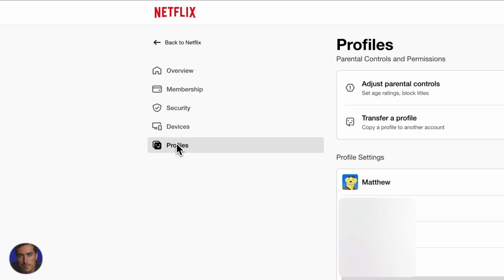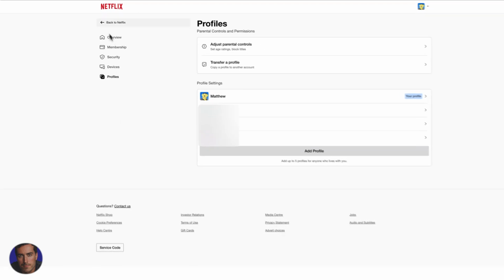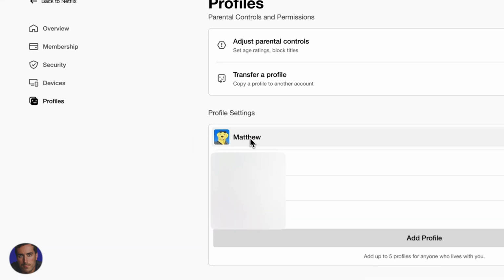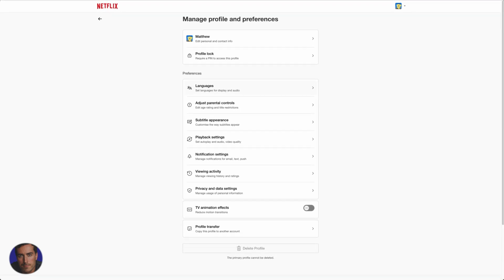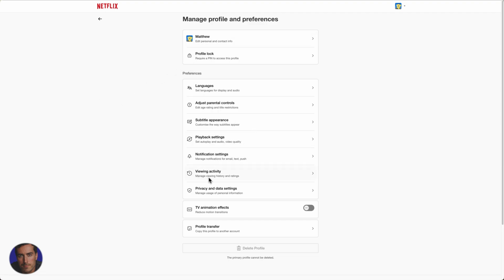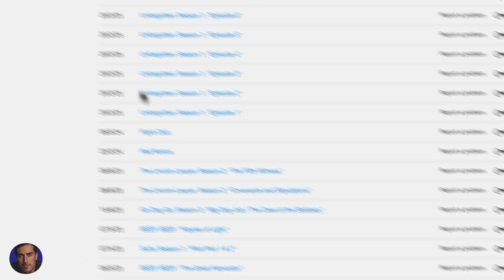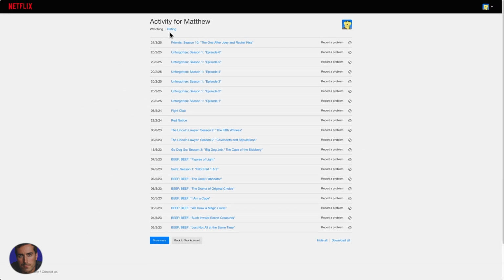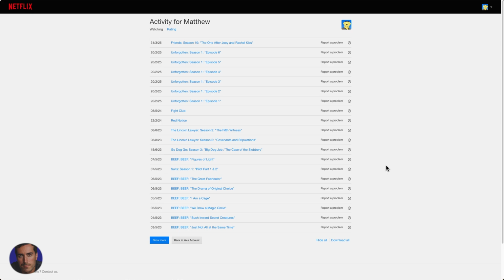How To Delete Your Netflix Watch History (QUICK Way)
Maintain viewing privacy and reset recommendations when you learn how to delete your Netflix watch history for a fresh start with personalized content suggestions.

Access Netflix account settings, remove individual viewing records, clear entire watch history, understand recommendation algorithm impacts, manage multiple user profiles, and protect viewing privacy.

Timestamps:
0:00 - Introduction
0:10 - Accessing Your Account
0:30 - Viewing Activity Explained
1:00 - Deleting Your History
2:00 - Individual Show Removal
3:00 - Final Thoughts

▬▬▬▬ Links & Resources ▬▬▬▬

▬▬▬▬ Video Transcript ▬▬▬▬

Hey everyone, it’s Matt! Today, I’m going to show you how to delete your Netflix watch history.

I’m on my desktop, but you can do this on any device—just follow the same steps. First, head to the top right corner of your Netflix account and look for your profile picture.

Once you find it, click on it and then select “Account” from the dropdown menu. Now, scroll down a bit until you see “Profiles” in the sidebar.

Click on that, and then choose the profile you want to delete the watch history from. Once you're in your profile settings, look for the option that says “Viewing Activity.” This is where you can manage your viewing history.

When you click on it, you’ll see a list of everything you’ve watched recently—probably about 20 items per page. If you need to see more, just hit “Show More” to keep loading your history.

If you want to clear everything out, there’s a “Hide All” button at the bottom. This will remove everything from your viewing history in one go.

But if you prefer to delete individual titles, just hover over the crossed-out icon next to each item. It’ll say “Hide from Viewing History.” Click that, and it’ll be gone!

Oh, and if you want to keep a record of your history before deleting, Netflix lets you download it as a CSV file. Just a heads-up!

Now, if you want to remove an entire series, you can click on one episode, and then choose the option to “Hide Series.” Netflix will let you know that within 24 hours, that episode and all others in the series won’t show up in your recommendations anymore. It’s super easy—just one click to hide a series or a movie, and it’s gone!

So, just to recap, you can either hide everything with the “Hide All” button or delete individual titles through your viewing activity. I hope you found this video helpful!